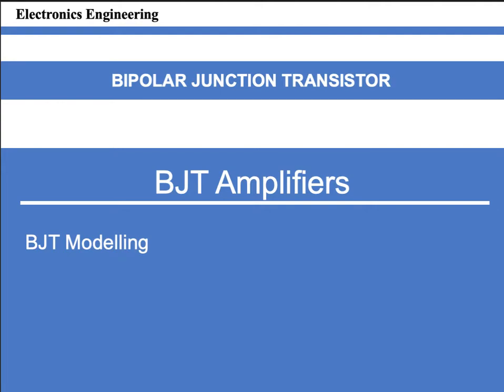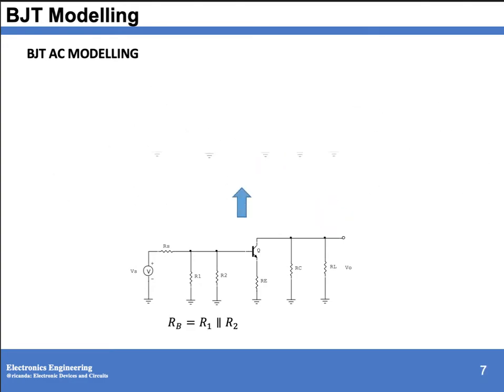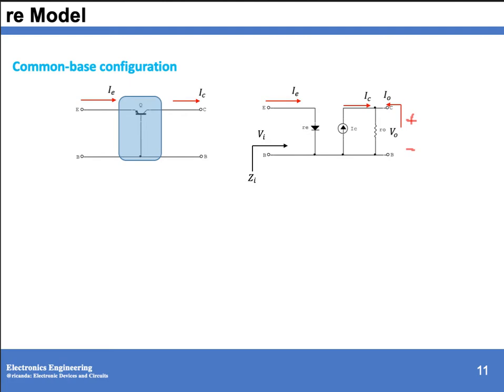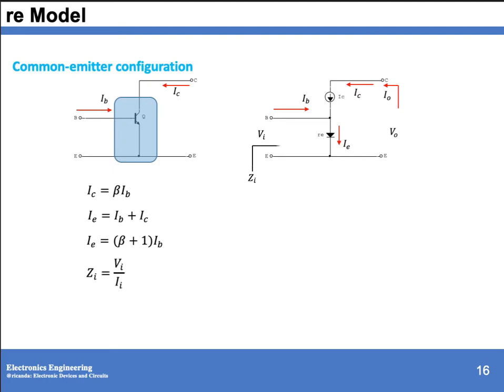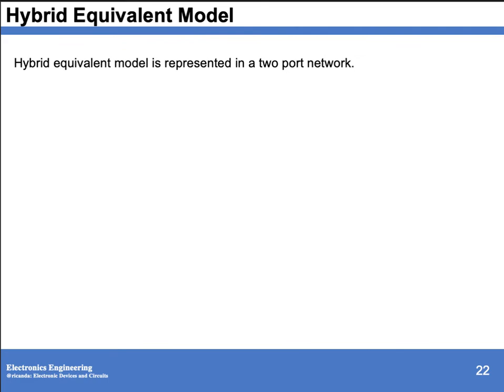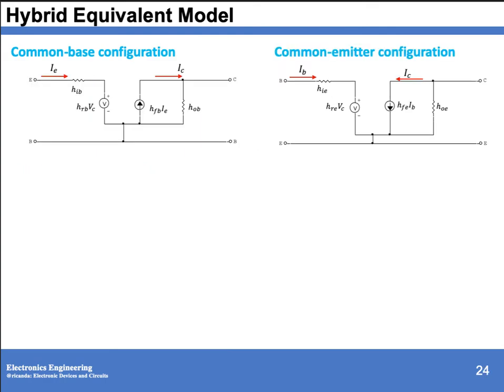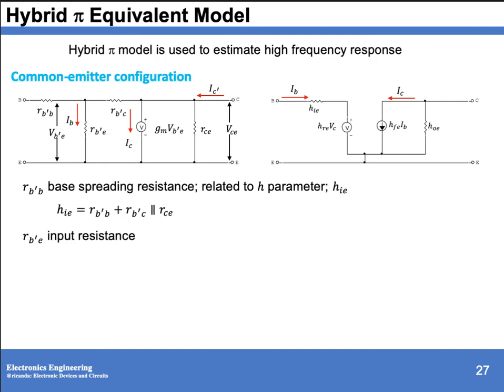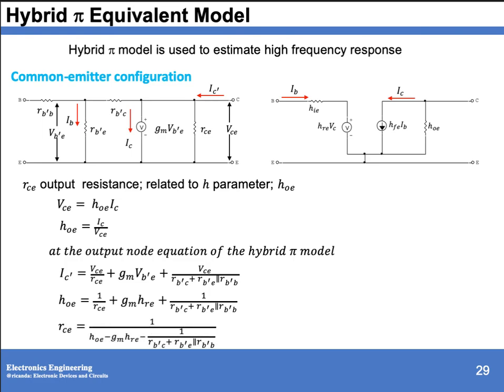BJT AMPLIFIERS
BJT Modelling